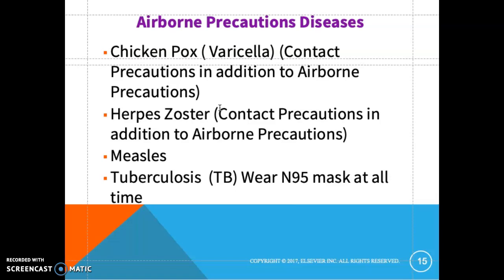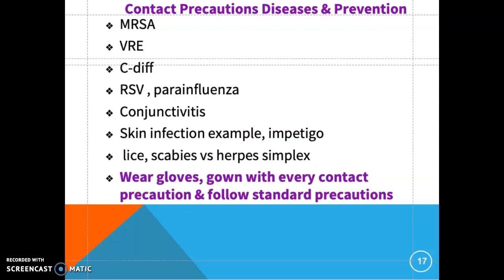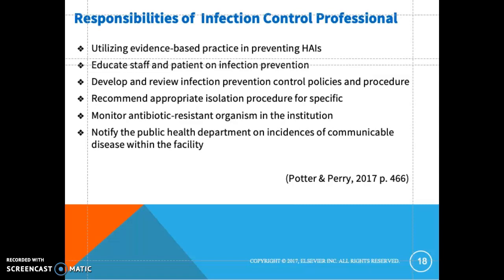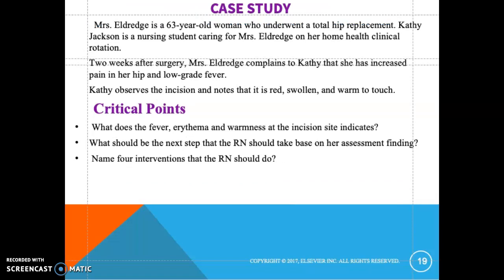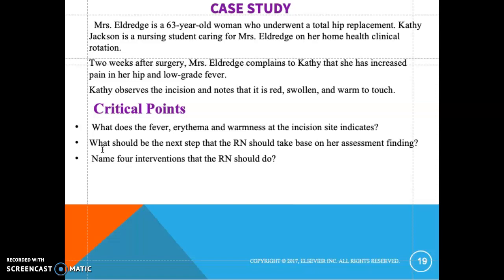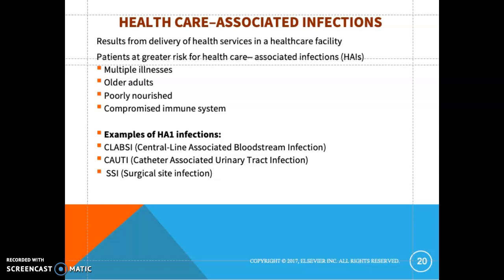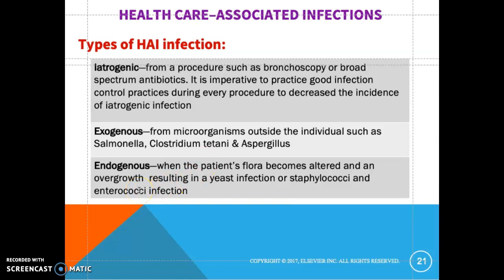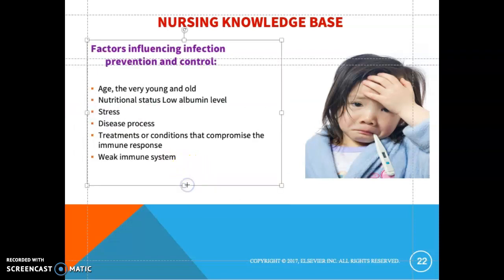Donning and doffing PPE CDC Infection Control Practices 2021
I am a nurse educator who graduated with a Mastered in Nursing Education.

These videos are meant to help RN, LPN, CNA, and HHA deepen their understanding of nursing. This video presents a practical situation in nursing. To help nurses to keep their nursing supervisor informed what is going on with their patients so the supervisor can provide effective feedback. These videos are meant to help RN, LPN, CNA, and HHA deepen their understanding of nursing. This video presents a practical situation in nursing.